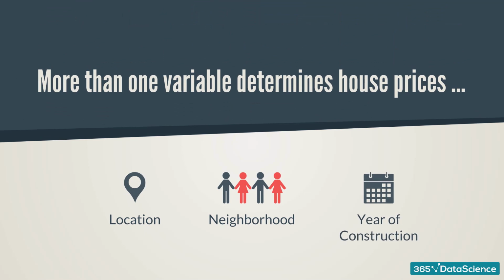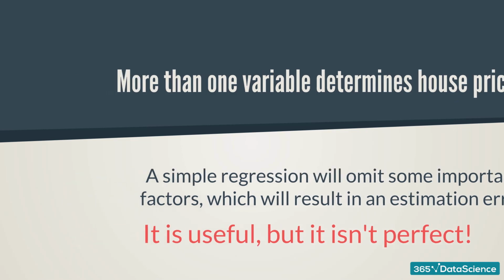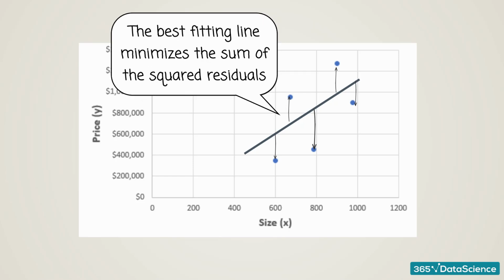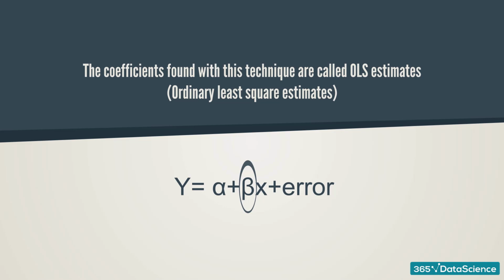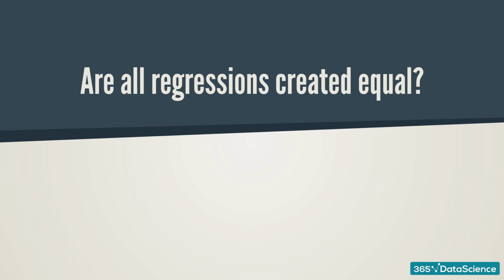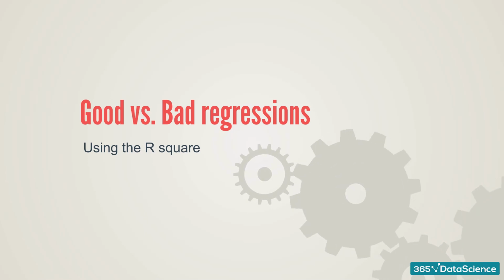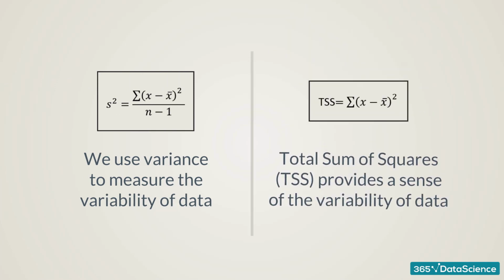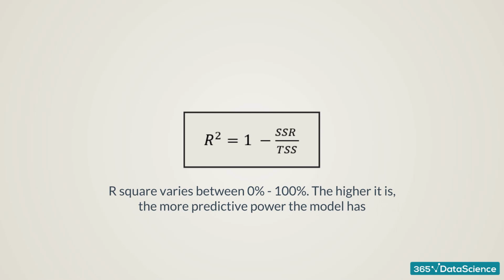Py 82 Learning How to Distinguish Good Regressions